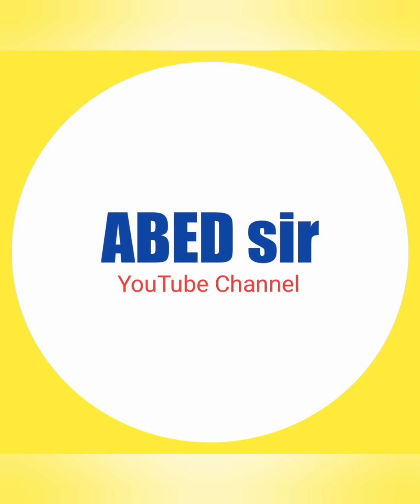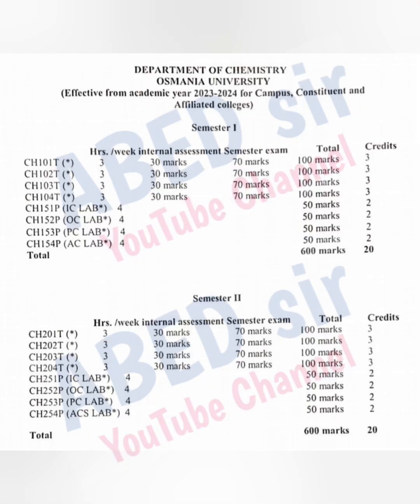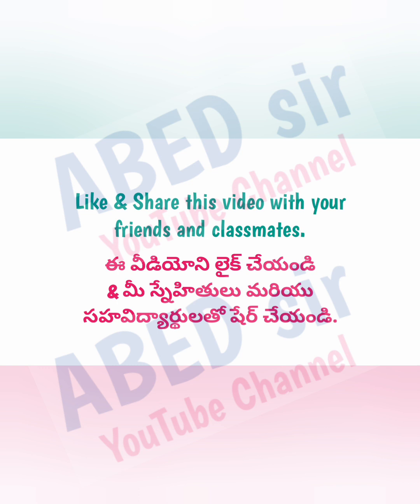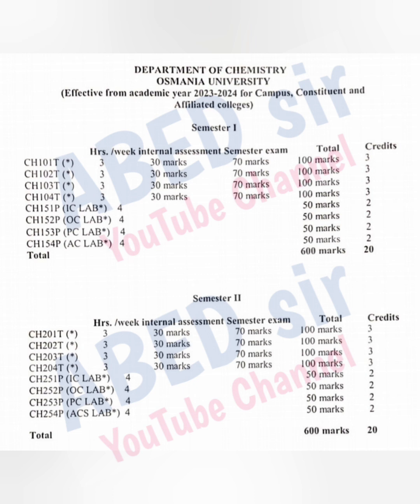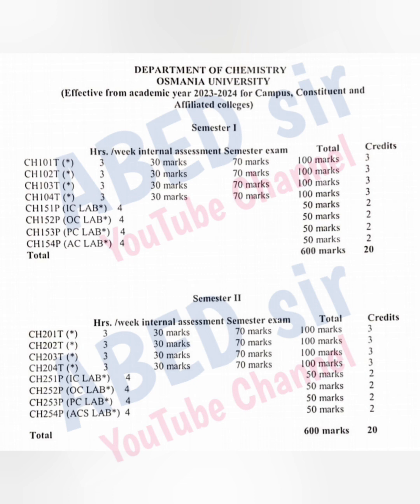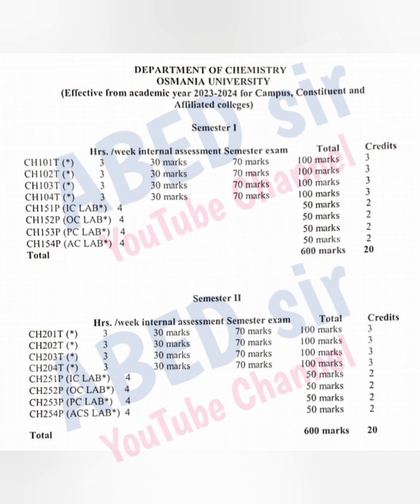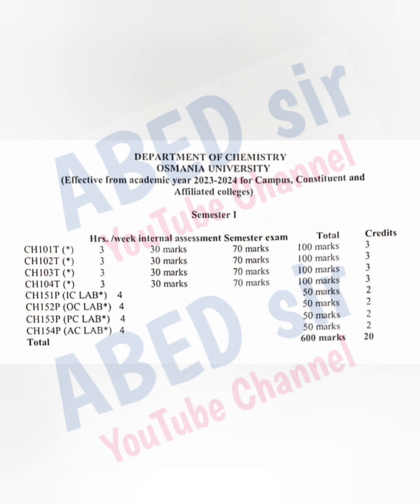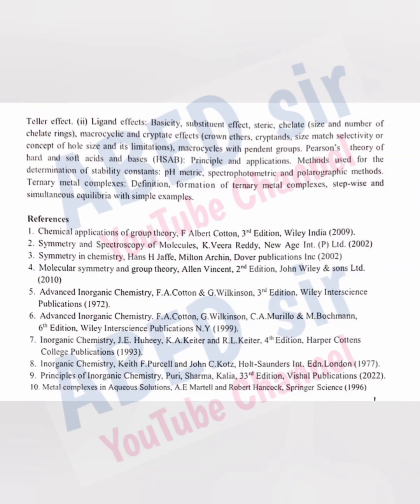New Syllabus 2023-24 | MSc Chemistry | 1st 2nd Sem | 1st Year | Course Details | Subjects | PG | OU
MSc Chemistry syllabus pdf file